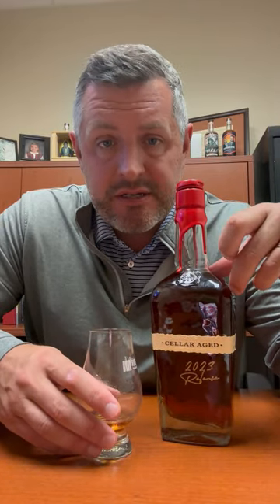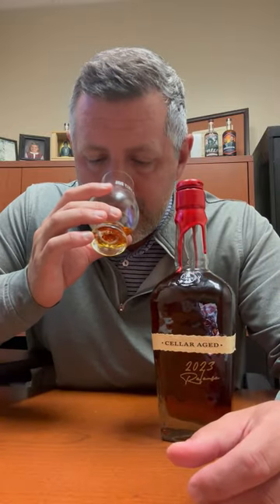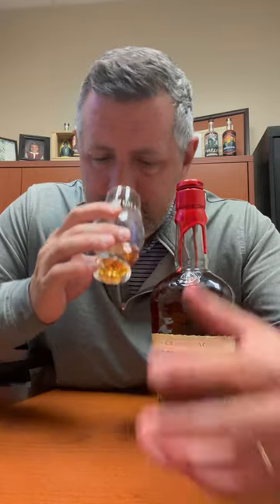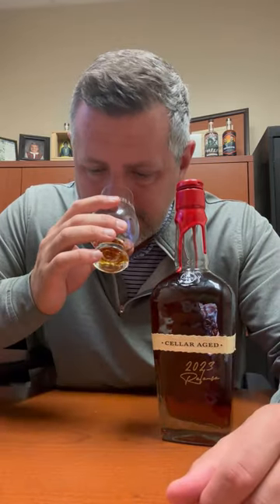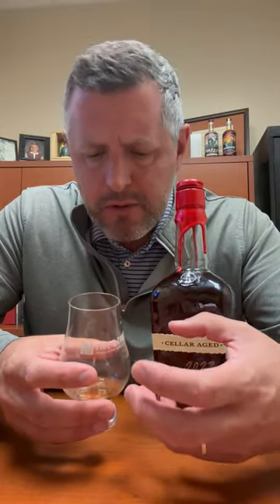Maker's Mark Cellar Aged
When Maker's Mark BLASTED a cave into the side of a bucolic Kentcuky hillside on their property in 2016 we all knew something special was about to START, and now with the release of "Cellar Age" we have the finished results of that building. Maker's ALWAYS said that anything aged over approximately 6 years got too bitter and oaky, but with the advent of the much cooler (47 degrees) cave, they were able to slow down the ageing, allowing for deepening flavor without necessarily the bitterness of the oak. The 2023 release is a blend of 12yr old barrels and 11 year old barrels. They started life as regular Maker's Mark, a 70% corn, 16% wheat, 14% malted barley mash entered into the barrel at 110 proof. On the nose, a load of piney oak with maple syrup, dark fruit, and molasses. On the palate, bold but measured oak, as if Weller 12 and Weller Full proof had a love child! Softens with ice and regains some creamy, sweeter flavors. Mouth coating, extra aged wheater that's maybe the perfect LAST drink of the night!